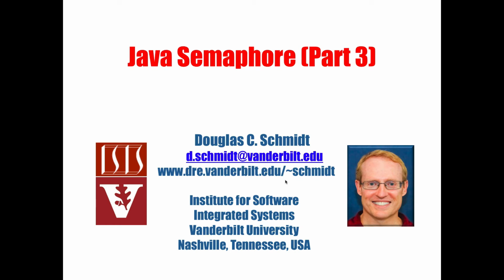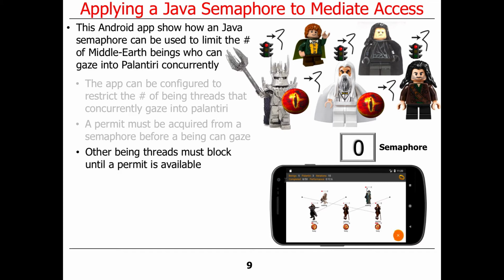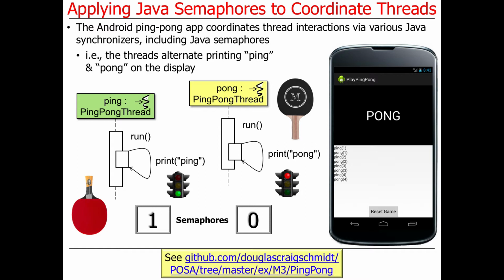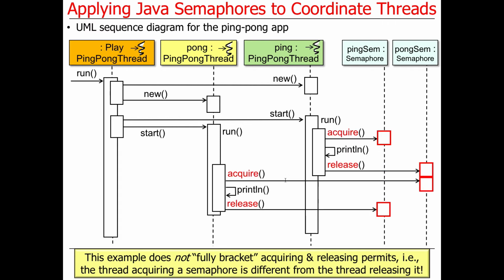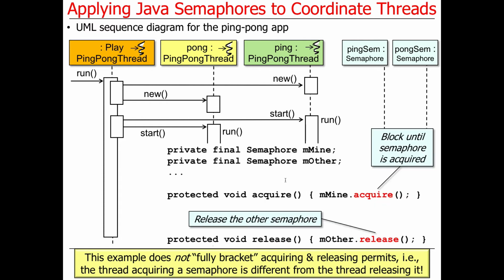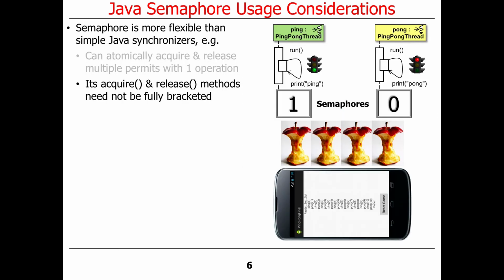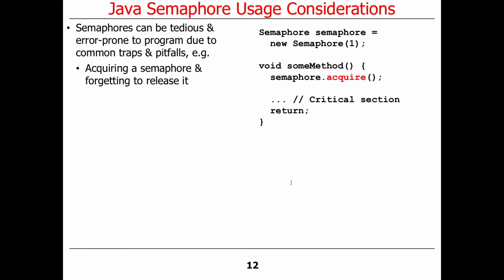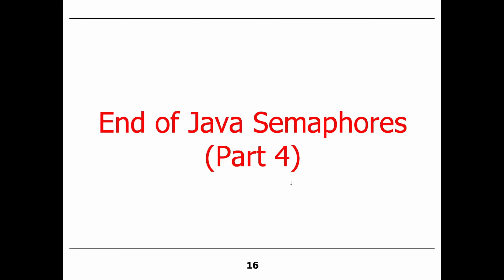Java Semaphores (Parts 3 and 4)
This video gives examples of how to program with Java Semaphores and discusses usage considerations.